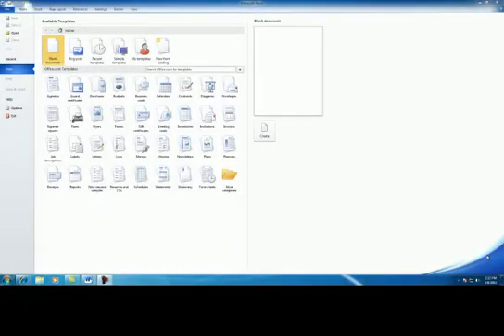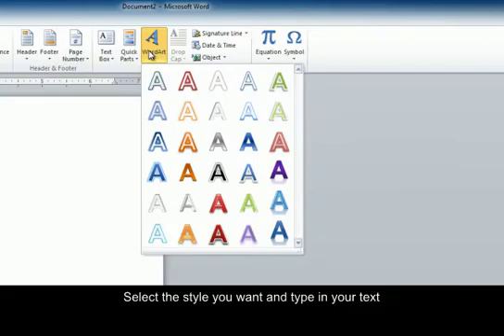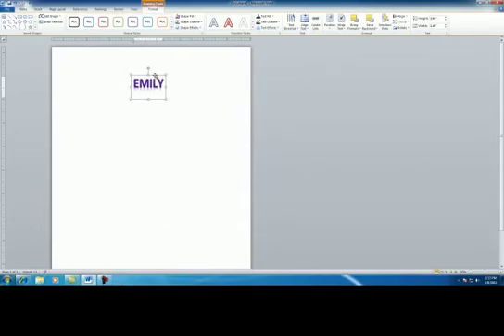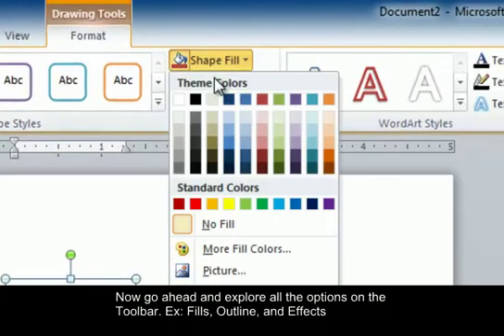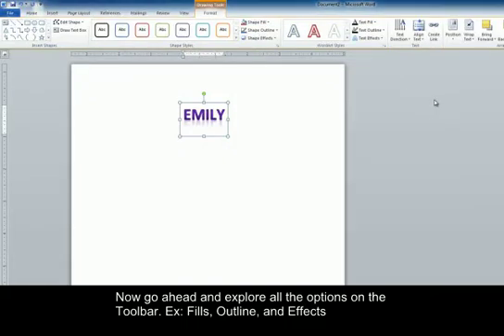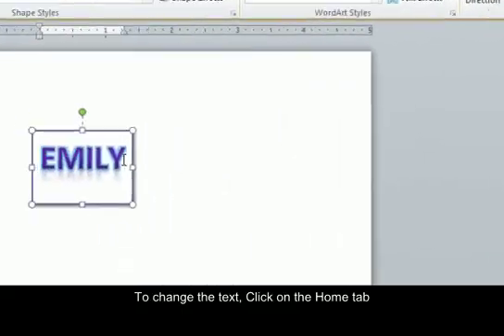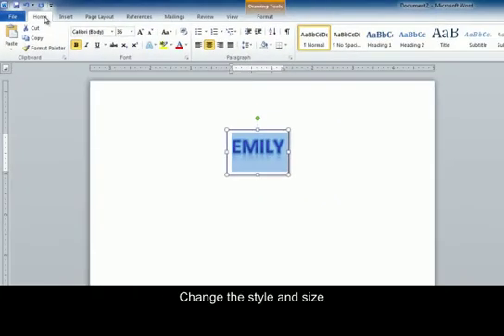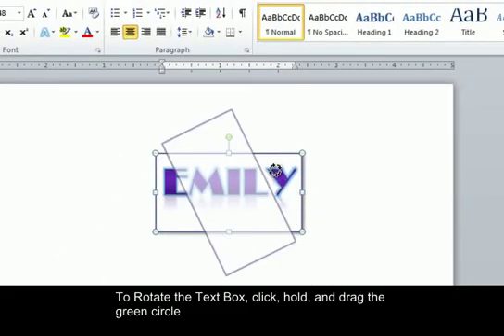Microsoft Office Word PC: How to Use WordArt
An informative video on how to use WordArt in Microsoft Word.